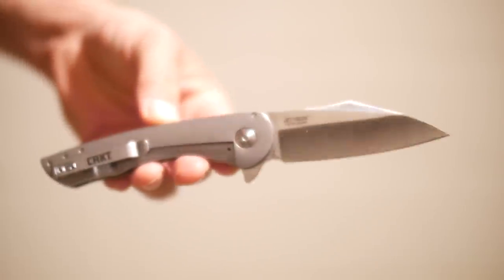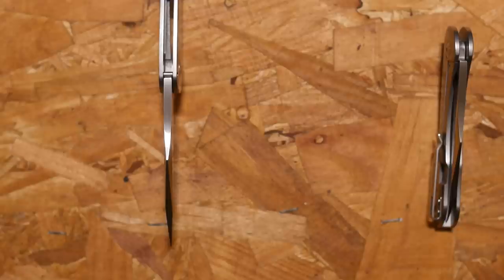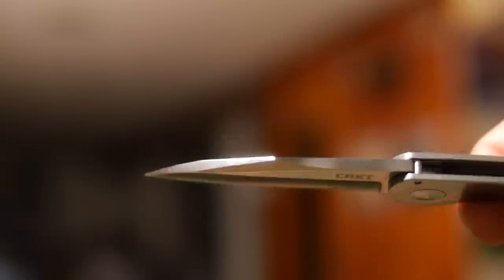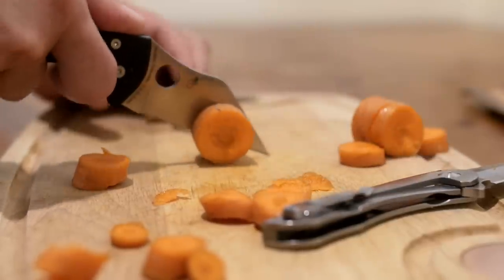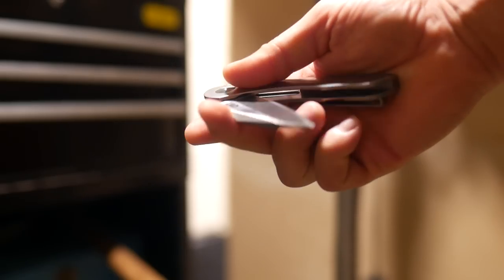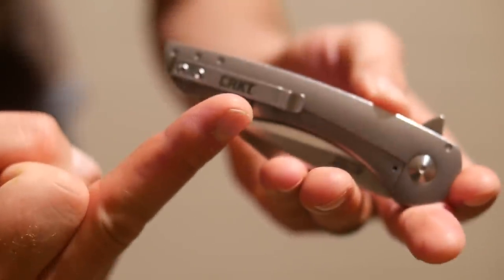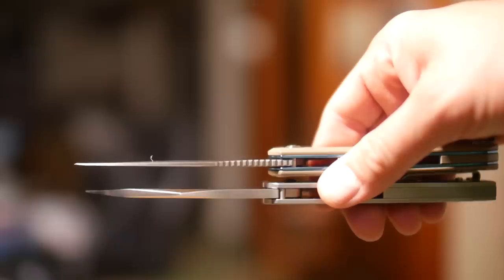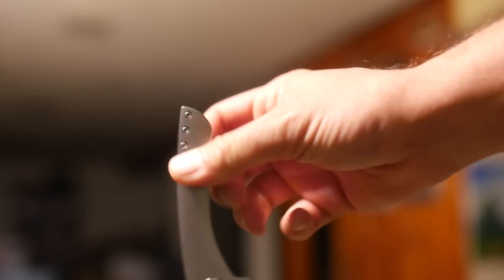CRKT Jettison Knife Review. Designed by Robert Carter in Texas, Chinese made, Sorry for hair.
The CRKT Jettison is a compact flipper folding knife designed by rock star knife designer Robert Carter in Texas.  This review covers deployment, comparisons to the Homefront, Yojimbo 2, Spyderco Tenacious, and the Cryo 2 from Kershaw.  If this doesn't become your favorite knife in 8Cr13Mov, well that's not my problem.